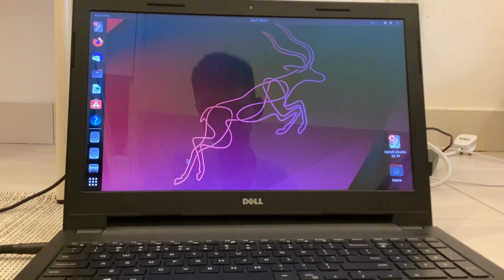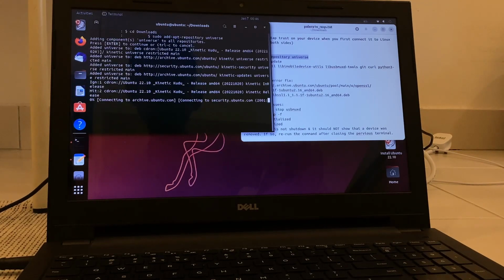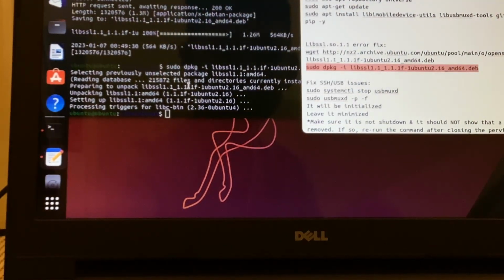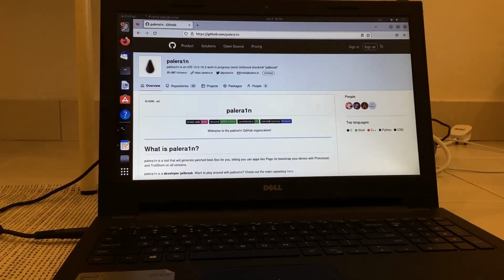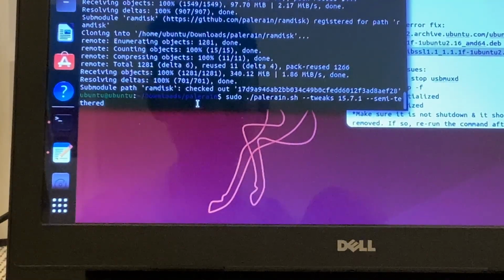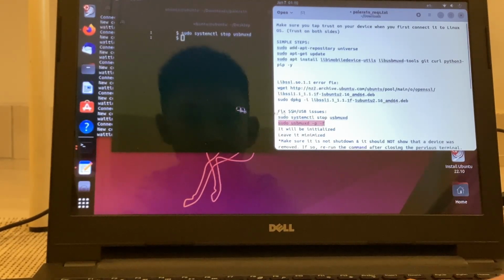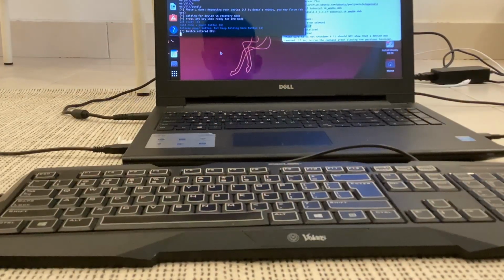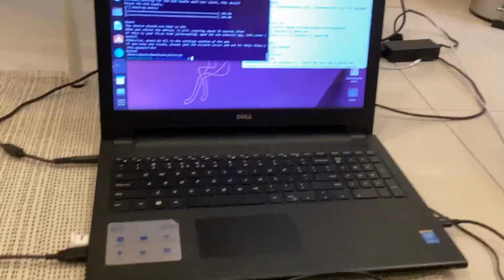Jailbreaking iOS 15-16.2 with palera1n developer jailbreak | Ubuntu/Linux Tutorial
I WILL NOT BE RESPONSIBLE FOR ANY ISSUES/PROBLEMS.
You can still comment down your issue/problem and I will try to resolve/troubleshoot them.
I am using this just as a precaution, because I am not a technician/computer expert.

Jailbreak: palera1n jailbreak - Supports iOS 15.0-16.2 as of 7 January 2022.
Apple Devices supported: iPad 5, iPad 6, iPad 7, iPhone 6s & 6s+, iPhone 7 & 7+, iPhone 8 & 8+, iPhone X.
Apple Devices - Chips supported: A9, A10, A11.
Operating System used: Ubuntu.
Operating Systems supported by this guide: Ubuntu, Lubuntu, Xubuntu, etc (Linux Distros).